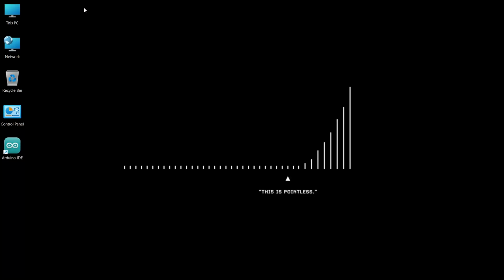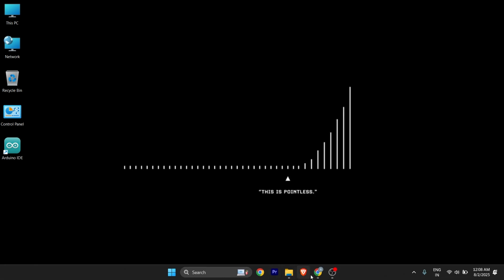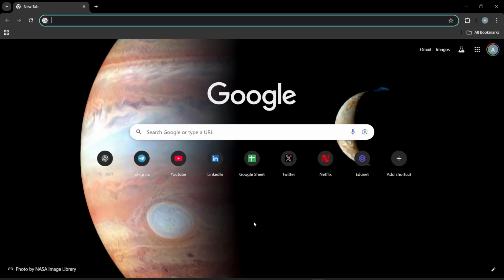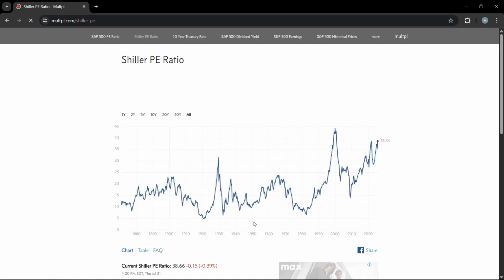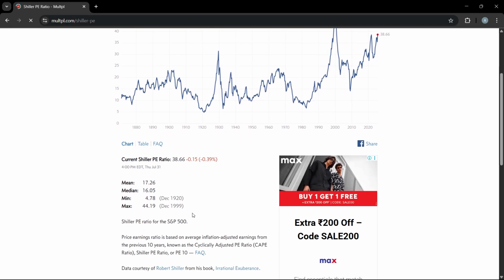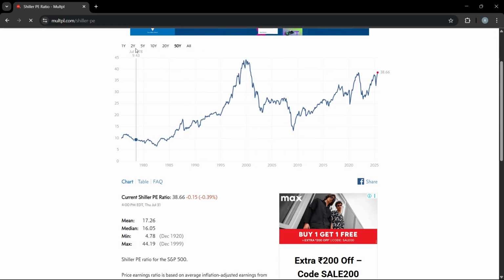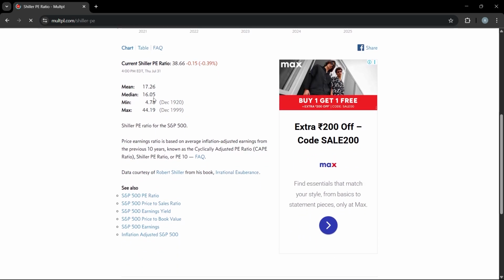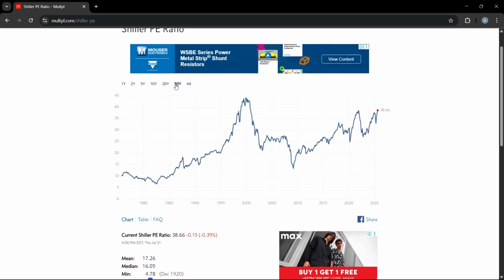How to See the Shiller PE Ratio for the S&P 500 [easy]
Hey guys, in this video we're showing you how to see the Shiller PE Ratio for the S&P 500, a super easy and essential trick for understanding whether the market is overvalued or undervalued. We'll introduce you to some fantastic, free online tools like YCharts and Longtermtrends.net that provide a real-time, historical chart of this important valuation metric. By the end of this tutorial, you'll be able to quickly check the current ratio and compare it to its historical average to get a long-term perspective on the market's health.